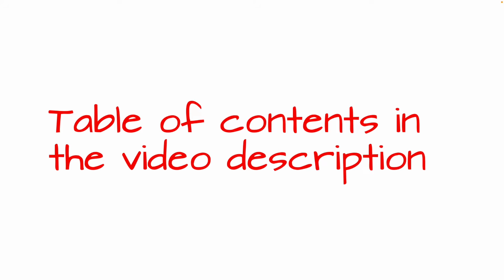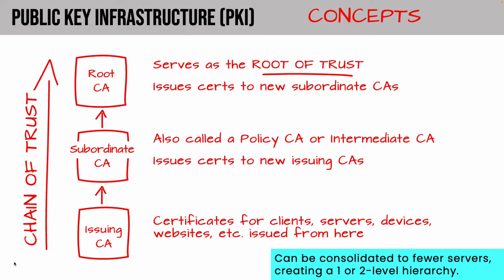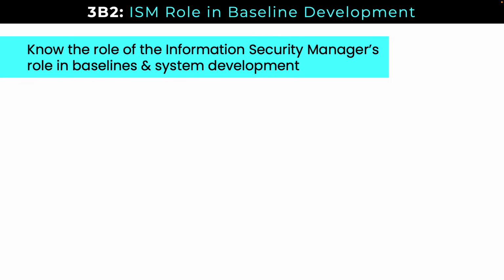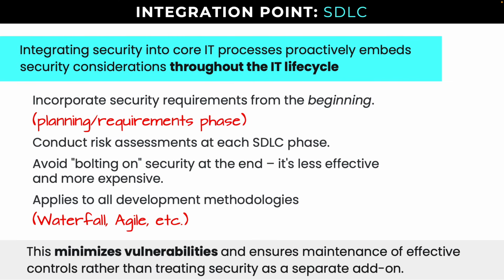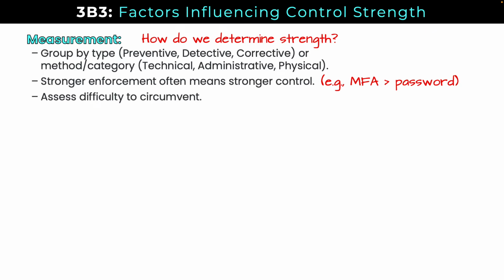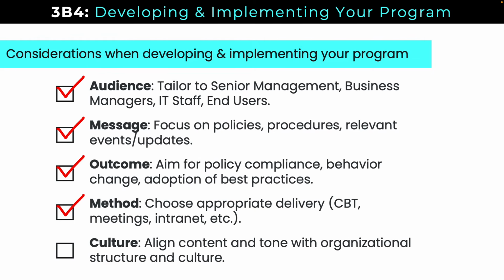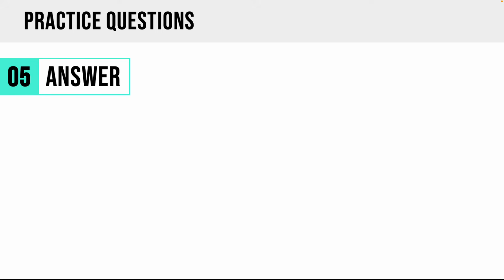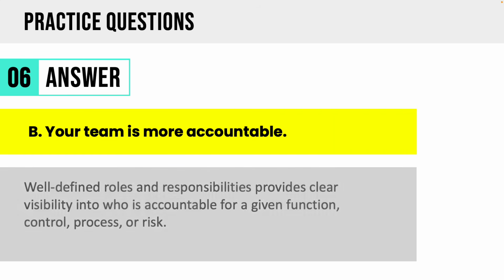CISM EXAM PREP - Domain 3B - IS Program Management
This video covers every topic in DOMAIN 3, PART B of the ISACA CISM exam.

Chapters
00:00 Introduction
04:45 3B1 - Control Design and Selection
36:13 3B2 - Control Implementation & Integration
01:19:52 3B3 - Control Testing & Evaluation
01:37:19 3B4 - Infosec Awareness & Training
01:50:30 3B5 - Management of External Services
02:03:30 3B6 - Program Comms & Reporting

Study Guides 📚
ISACA (Official) Review Manual
ISACA (Official) Questions and Answers